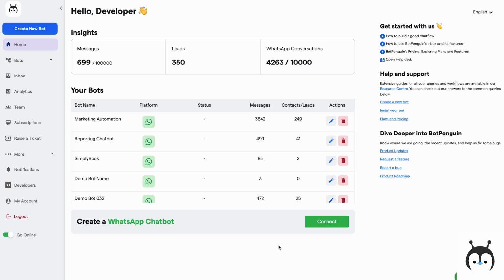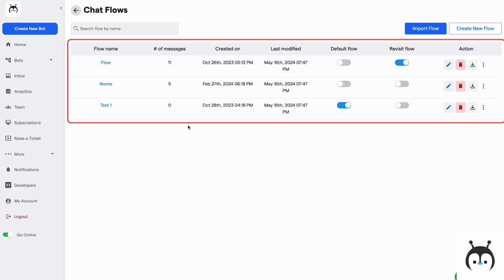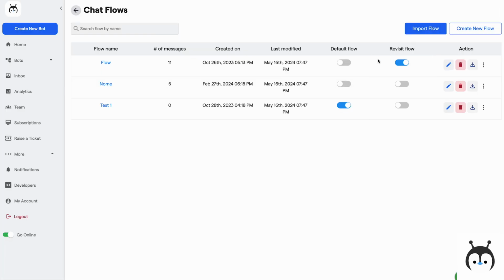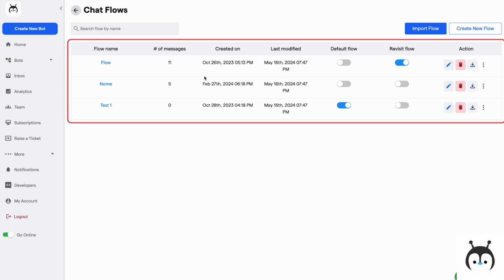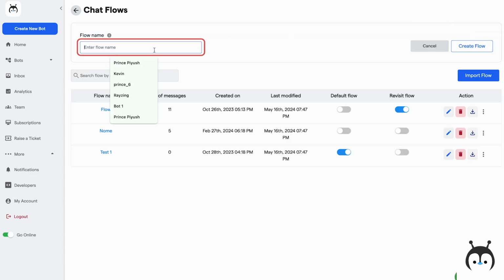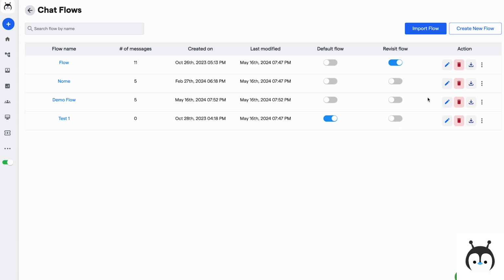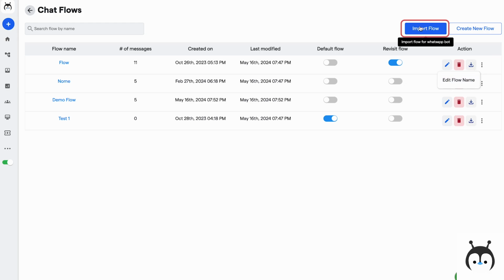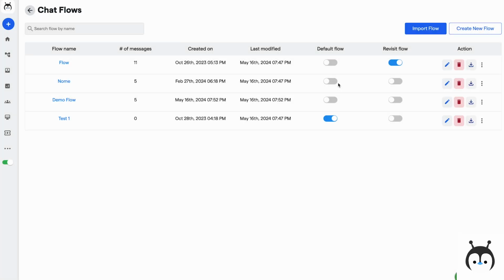How to Manage Default & Revisit Flow | BotPenguin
Hey there,

In this video, we will let you know how to Manage Default & Revisit Flow